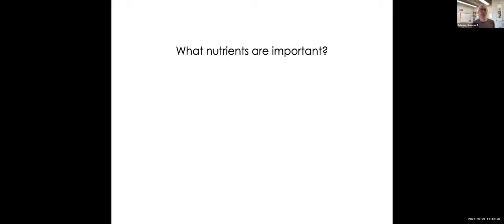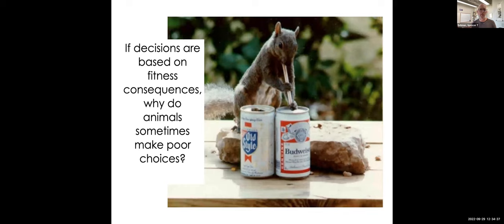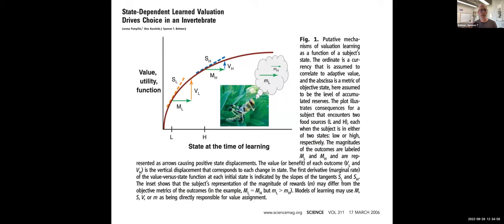BPRI Crash Course: Physiology and Nutrition of Locust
Prof. Spencer Behmer,  Texas A&M University